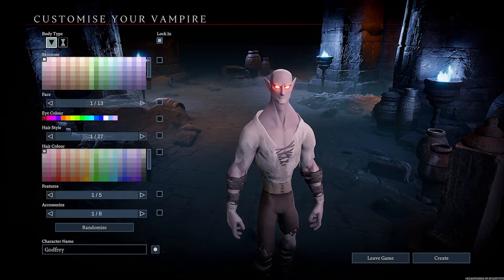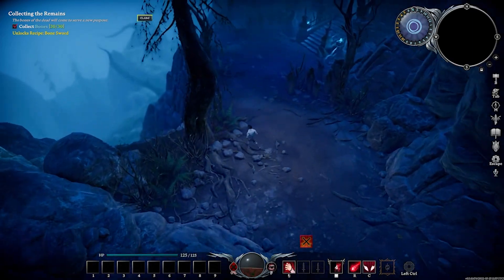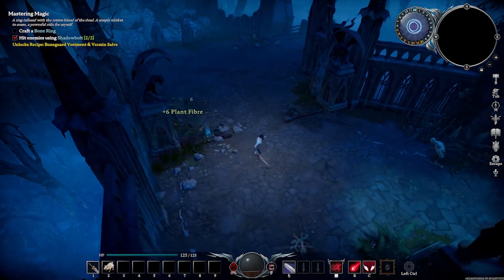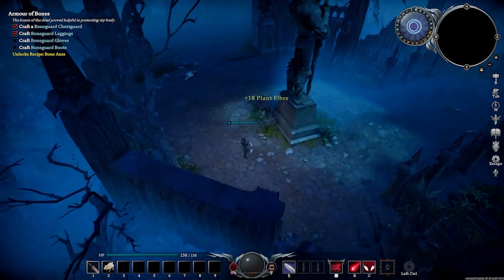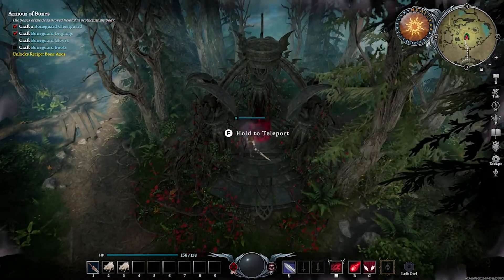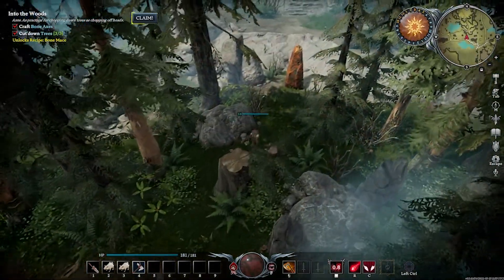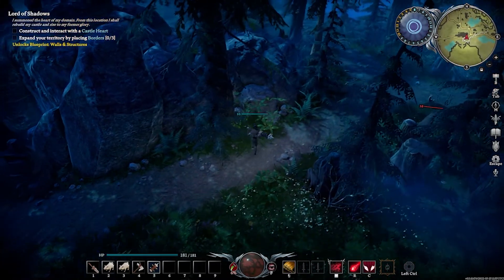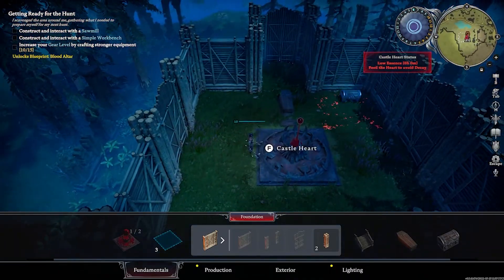Learning to be a Vampire! - V Rising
Today I'll be playing V Rising and show you what it's like, my impressions, and my subtle review on the game so far in early access! You need to try this game! V Rising is a Vampire Survival game, if you like games like League of Legends, you'll love this game! With intersting mechanics, great fighting gameplay, great movement, and crafting, V Rising shapes up to be a great Survival game! Are you gonna give V Rising a go?

V Rising is an isometric vampire survival game which sees players customise their own vampire and develop their home base. Awaken as a vampire. Hunt for blood in nearby settlements to regain your strength and evade the scorching sun to survive. Raise your castle and thrive in an ever-changing open world full of mystery. Gain allies online and conquer the land of the living.

If you like games such as World of Warcraft, League of Legends, you'll feel at ease with this game! The controls are simple and easy to learn, the graphics are actually really good, the movement is great, the fighting is very good! It adds a whole new twist to Survival games, especially as a Vampire, where you have to feed, and avoid the sun! It's so good and if you haven't tried it you really need to!